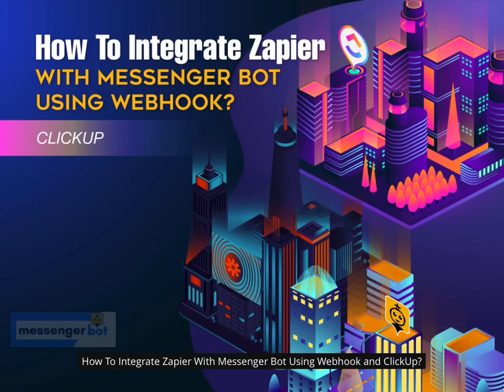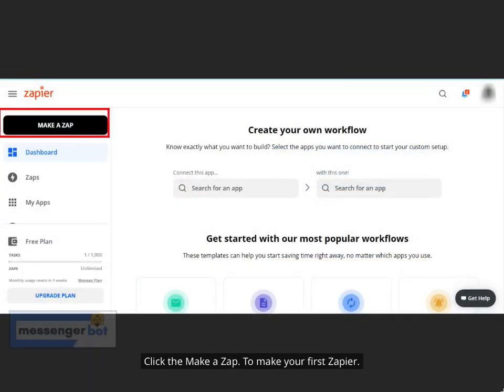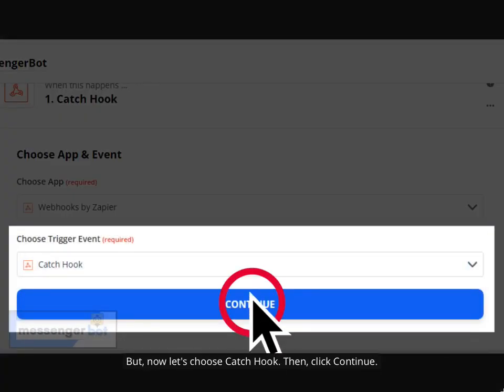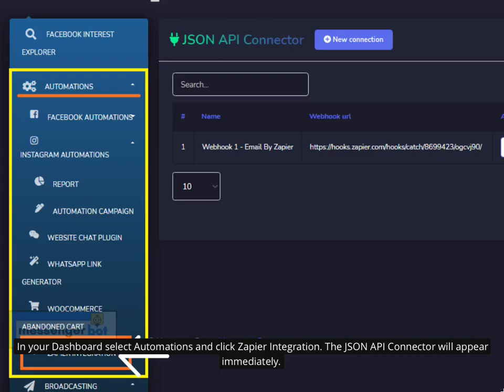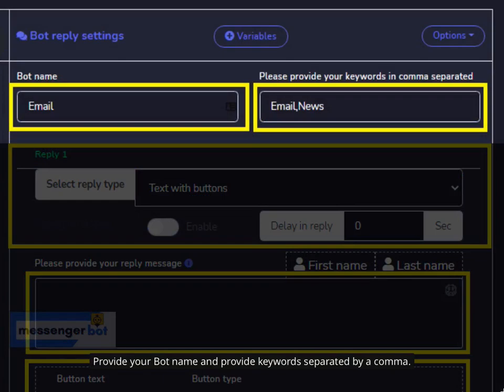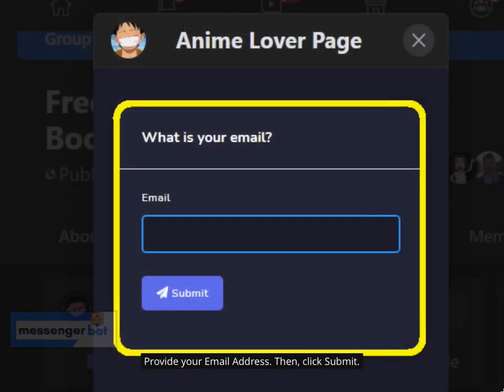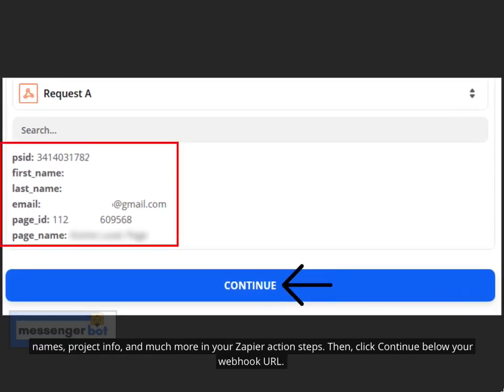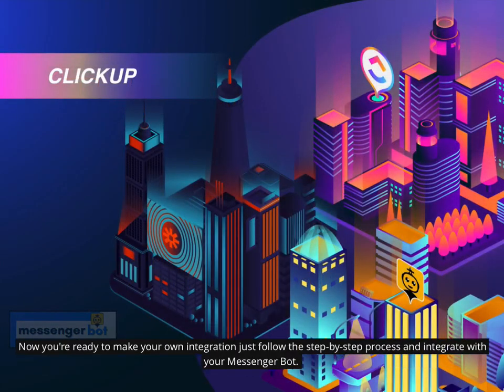How To Integrate Zapier With Messenger Bot Using Webhook - ClickUp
Here will discuss the process of how Zapier integrates with Messenger Bot Using Webhook. It automates messages sent between apps--a type of notification that includes detailed information about new items in apps.

First Trigger
   - App: WebHook
   - Event Use: Catch Hook
Second Action
   - App: ClickUp
   - Event Use: Create Task

Dominate with Messenger Bot with these helpful articles:

⭐ How To Import Your Facebook Account Into Messenger Bot:
⭐How To Make The Best Chat Bot With Messenger Bot:
⭐A Detailed and Comprehensive Overview Of The Messenger Bot Flow Builder:
⭐ How To Create An eCommerce Store and Sell Everywhere With Messenger Bot:
⭐How To Use Facebook Auto Comment and Reply Automatically With Messenger Bot:
⭐How To Use Instagram Comment, Comment Reply, and Reply Mention, Plus DM Automation With Messenger Bot: